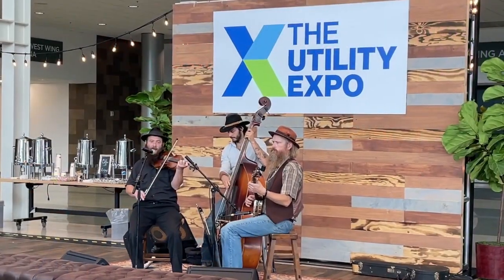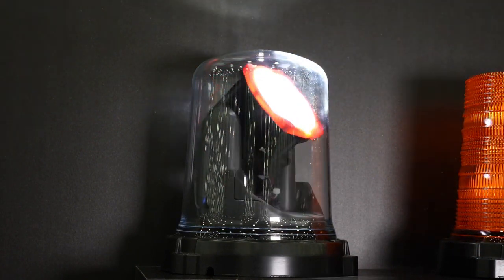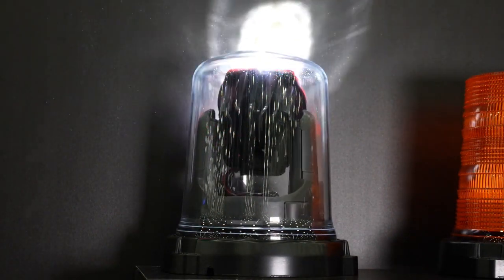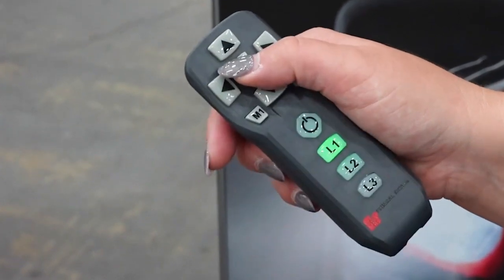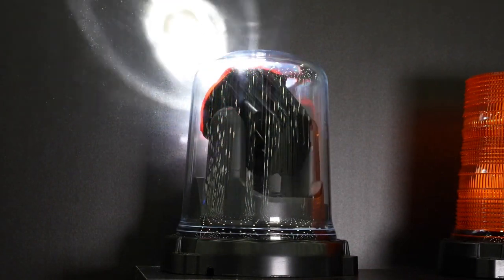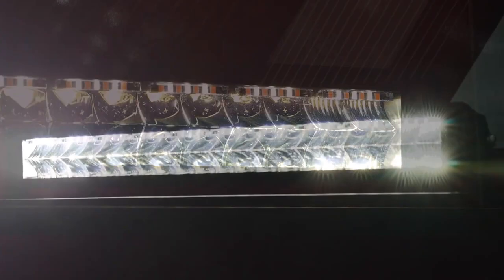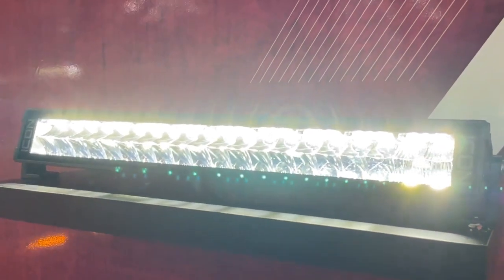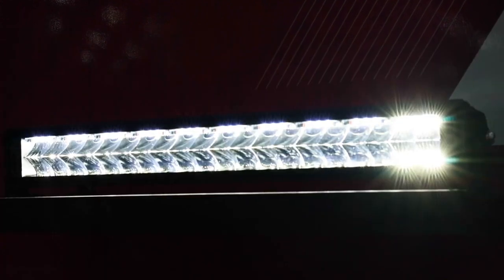NIGHTSPIRE ARTICULATING REMOTE CONTROLLED SPOT LIGHT FEDERAL SIGNAL INNOVATION - REMOTE SPOTLIGHT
UpFitting Public Safety Vehicles, there is more choice than ever to obtain quality products quickly at budget strapped pricing. LIKE AND SUBSRIBE

NightSpire® is an adjustable spot, and flood LED light with a wireless controller. Engineered with a digitally controlled lens, the NightSpire adjusts from 50-degrees of floodlight to a pinpoint spotlight at 4-degrees. This technology allows for light versatility and decreases maintenance due to a lack of moving parts within the lens. In addition, the NightSpire offers 360-degrees of continuous rotation and130-degrees of vertical tilt.

NightSpire follows the mounting footprint of Federal Signal’s flagship beacon – the Spire®. Like the Spire, the NightSpire comes in a permanent and magnet mount base. In addition, the NightSpire is rated IP69K for maximum protection against dust and water, which includes pressure wash resistance.

NightSpire includes a full-featured wireless controller with an easy-to-grip design and back-lit pad-printed tactile buttons for identification when activated. Each wireless controller can pair up to three lights, if needed, eliminating multiple controllers. NightSpire has two memory control functions that enable users to move the spotlight to programmed locations.